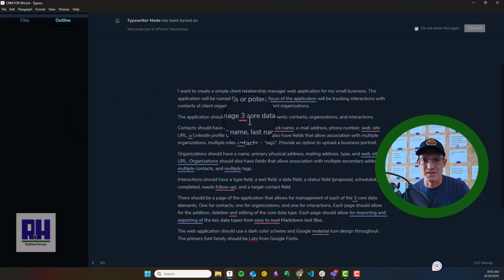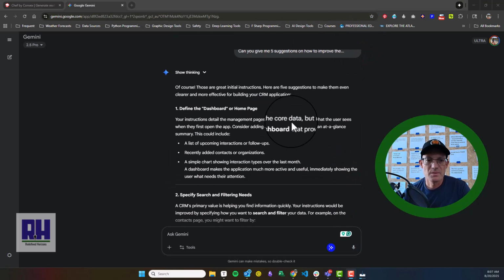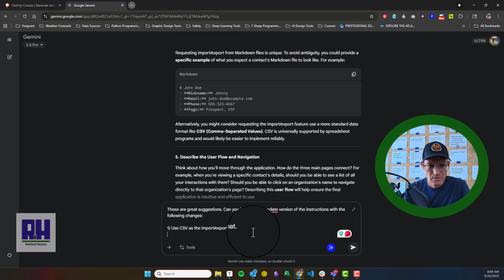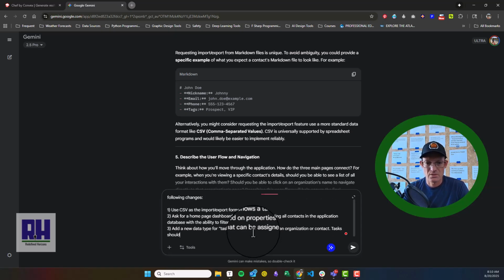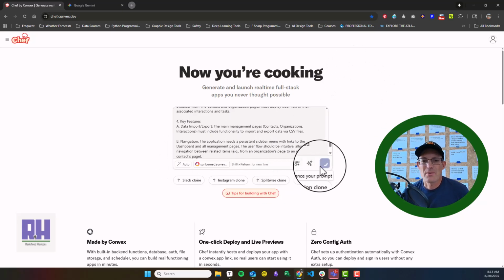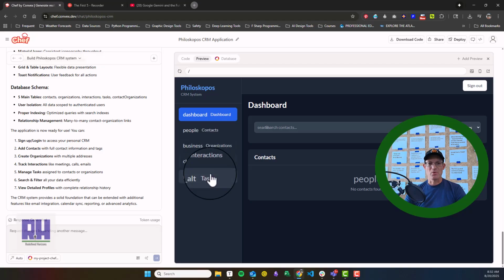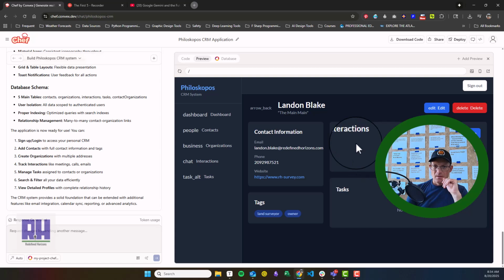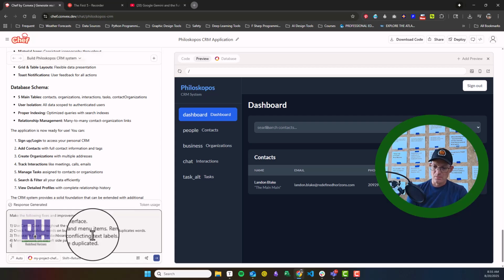Creating A Simple Client Relationship Manager With Chef - Part 1